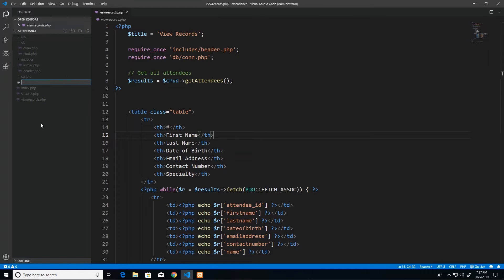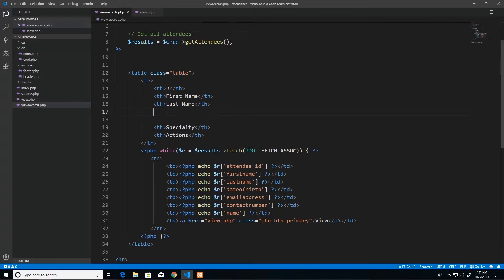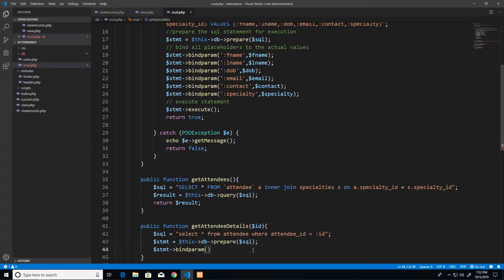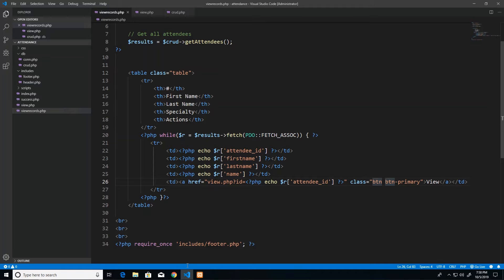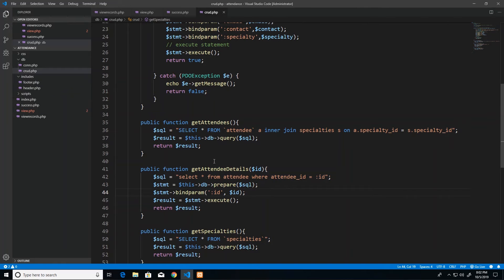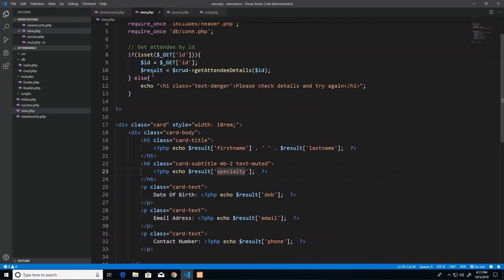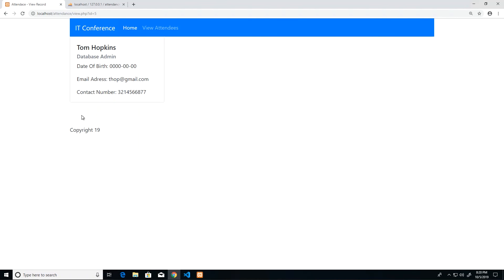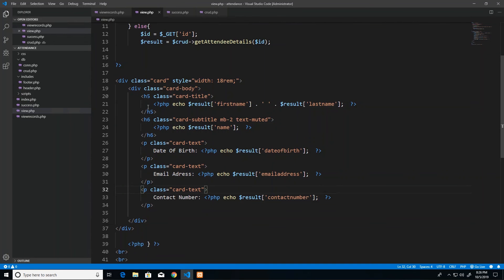How To View One Record's Details in MySQL Database using PHP PDO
In this video, we explore adding details view functionality to an application using PHP and PDO

We hit a few common errors along the way and debug them together. You should be aware of what can go wrong and troubleshooting methods by the end of this video.